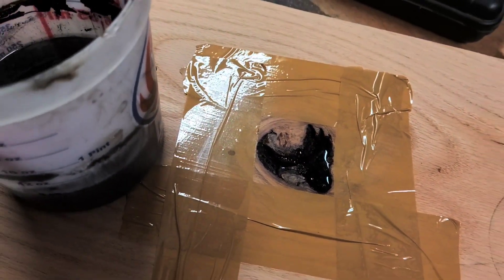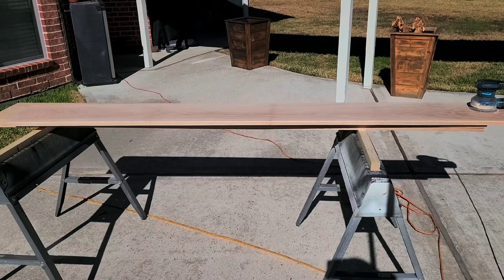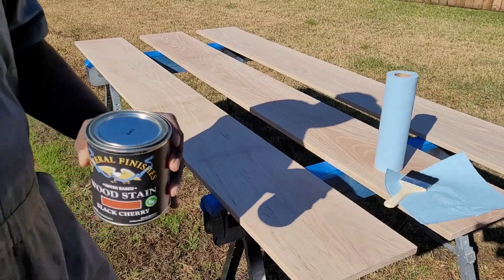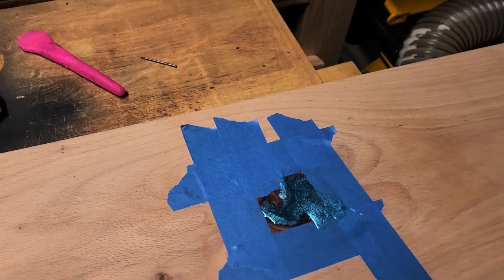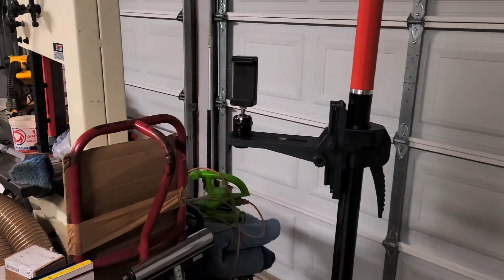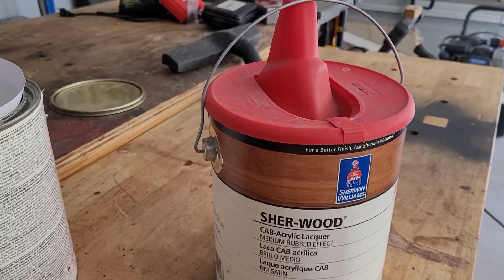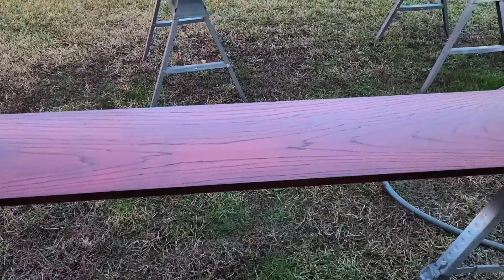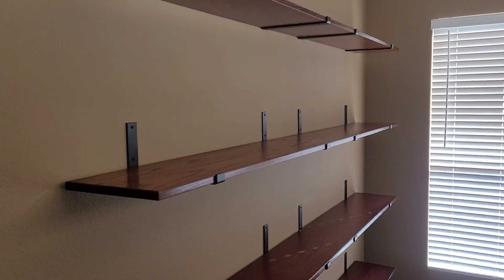Red Oak Floating Shelves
In this video, I show you how I turned 4 rough-sawn red oak boards into beautiful floating shelves. I used a general finish black cherry stain for the shelves and sprayed them with a CAB acrylic lacquer by Sherwin Williams. The shelf's dimensions are 8ft by 11.25 by .75 inches. The floating shelf brackets were ordered from Amazon. Here's the link:LEOPO 12 inch Shelf Bracket for DIY Floating Shelf, 1/5 inch Thick Heavy Duty Bracket, 6 Pack, 11.25” x 6” x 1.5” Thanks for tuning in to @ChasingTailsOutdoors today. God blessed.